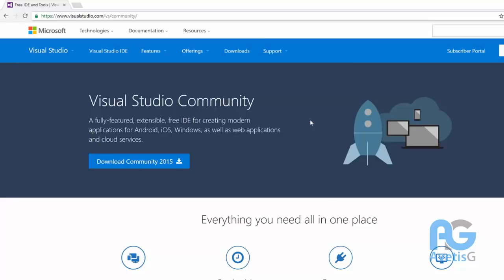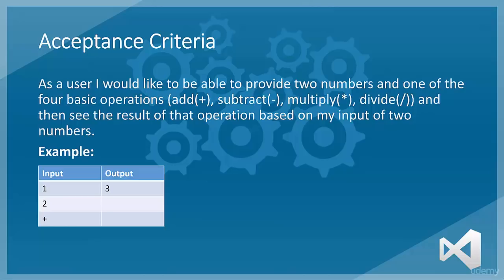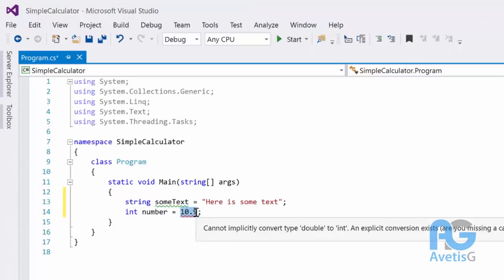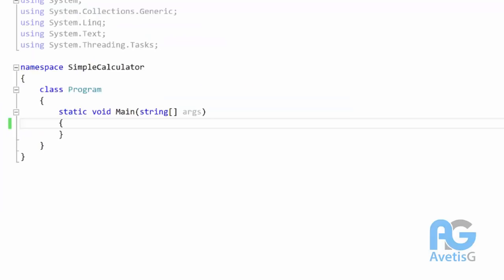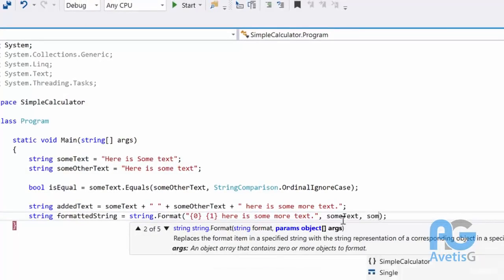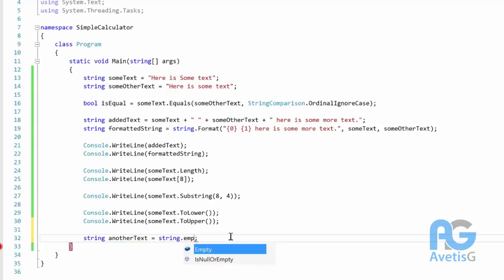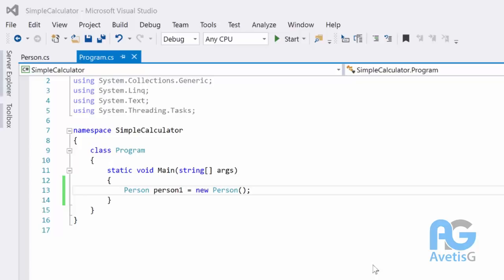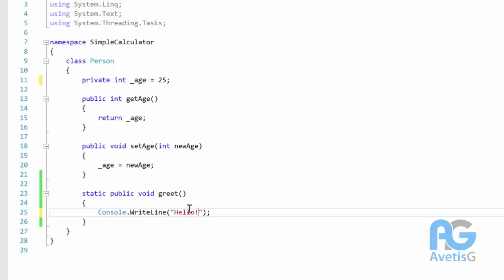C# Tutorial - Full Course for Beginners Build a C# .NET Application in 60 Minutes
how to money from social media marketing
how to earn money from twitter
how to buy instagram followers in very cheap rates
how to buy social media services